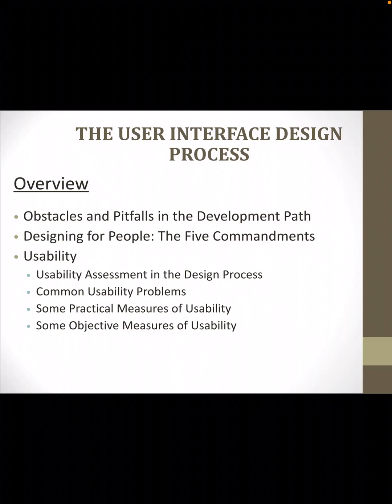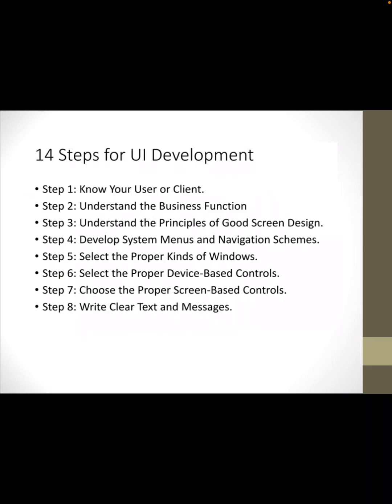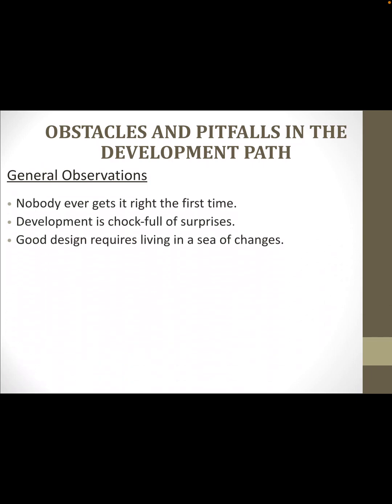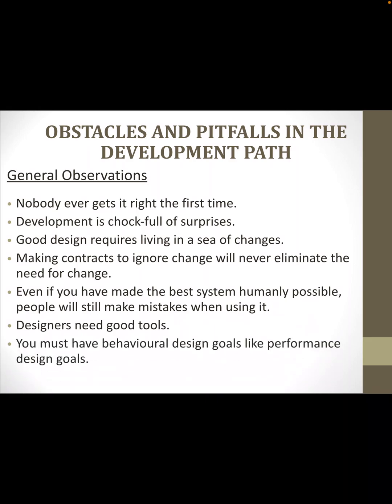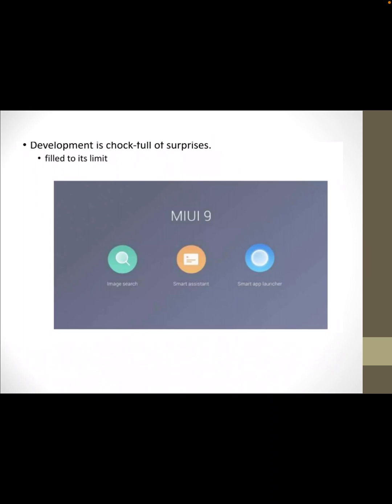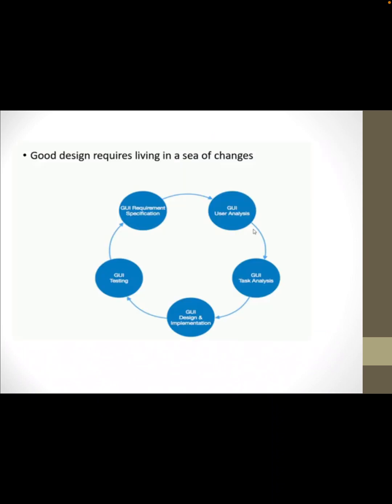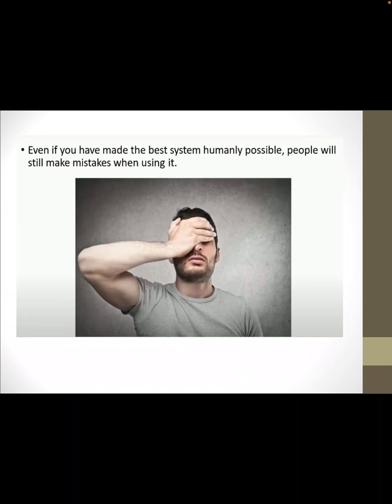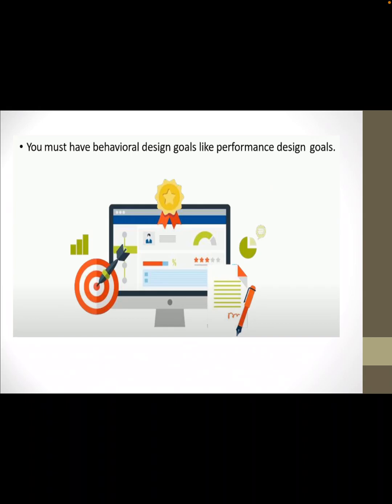Obstacles in Design process